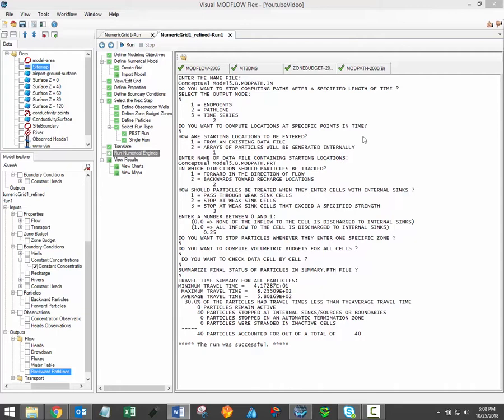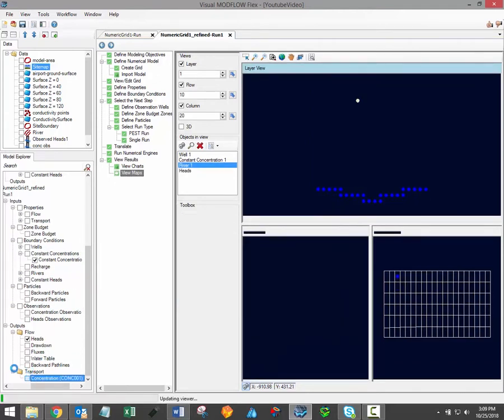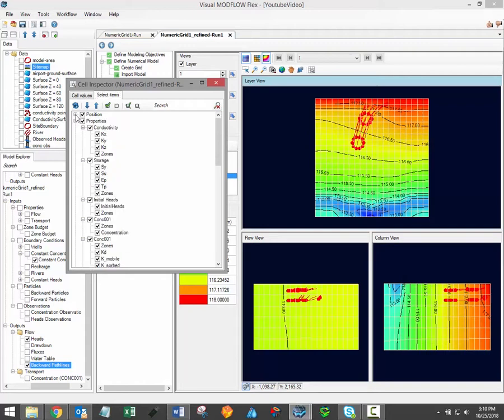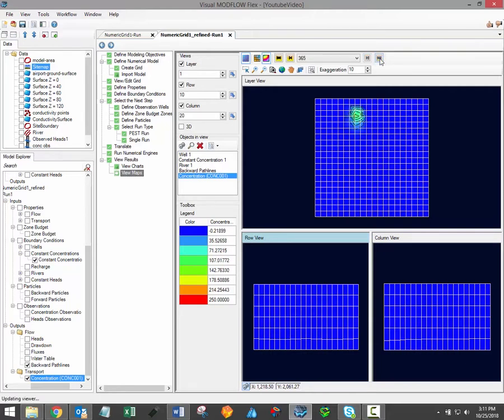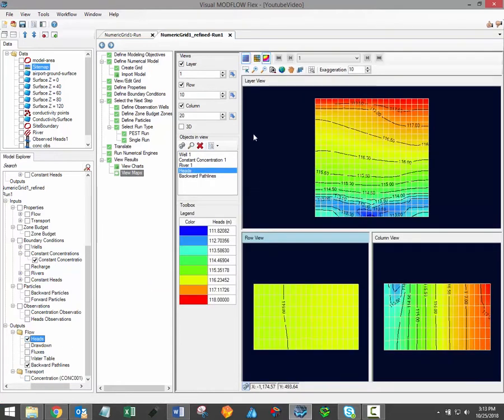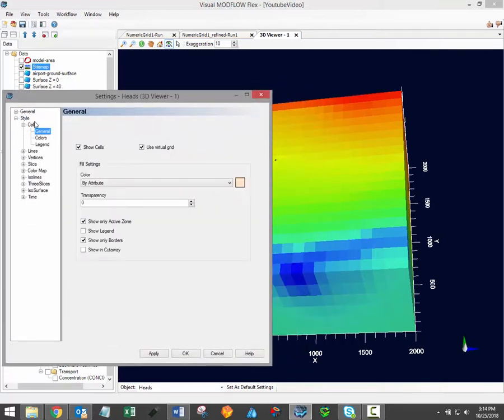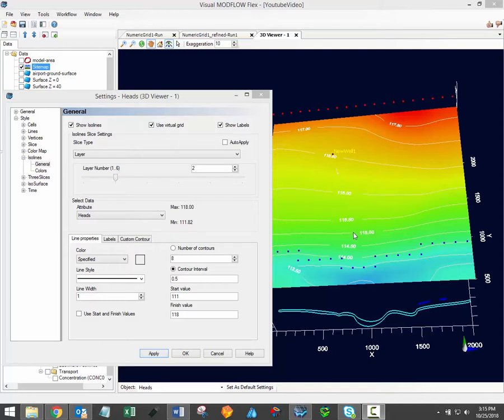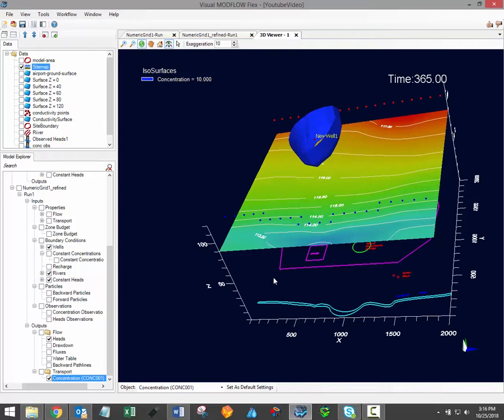Numerical Modeling: View Results as Maps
This video explains how to visualize the results of your groundwater flow and contaminant transport models using the mapping functions provided by Visual MODFLOW Flex. Tips and tricks are provided for visualizing results in the Flex viewer and in the independent 3D viewer.

The Flex viewer allows you to visualize model results in layer, row, column and/or 3D views simultaneously. This makes it easy for you to pinpoint areas of interest and view your model from multiple angles. The Flex viewer also includes a helpful cell-inspector tool, which provides detailed model information on a cell-by-cell basis. However, the Flex viewer only allows you to visualize one set of 3D gridded data (i.e. heads, drawdowns, concentrations) at a time.

The independent 3D viewer provides you with the flexibility to view multiple model outputs simultaneously. The 3D viewer provides you with the most options for data visualization, and will allow you to review the results of both flow and transport models at the same time.